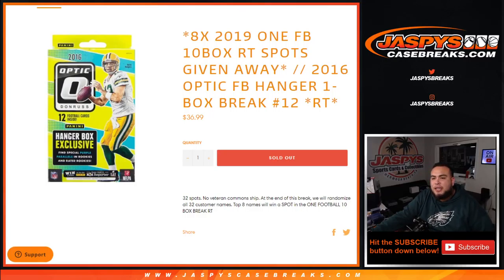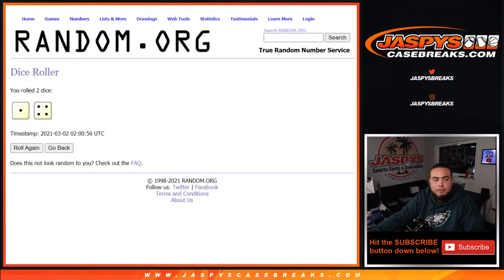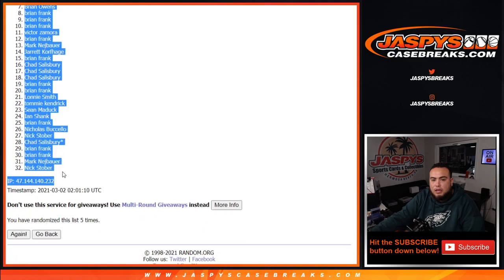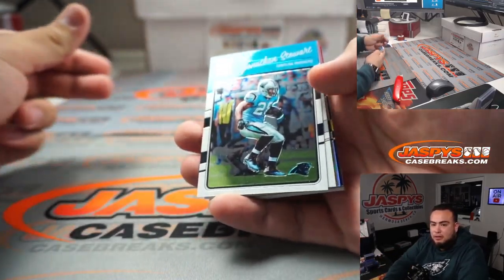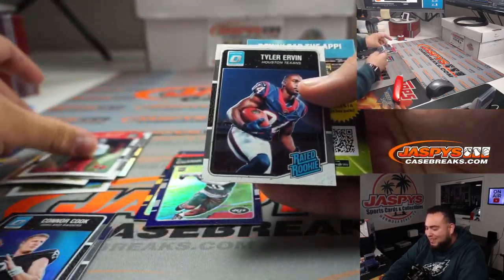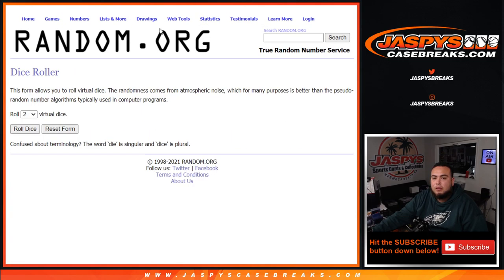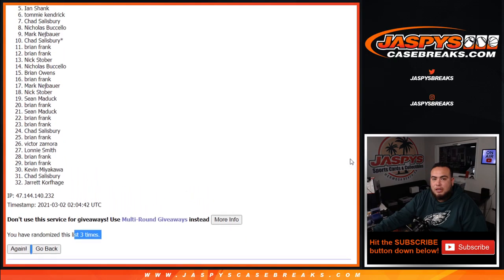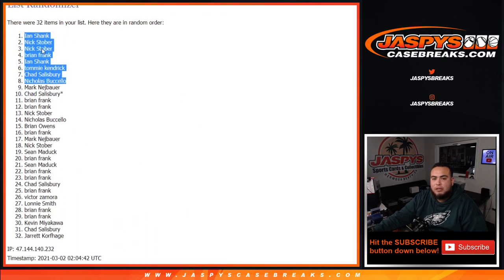M. 3/1/21 - *8X 2019 ONE FB 10BOX RT SPOTS GIVEN AWAY* // 2016 Optic FB Hanger 1-Box Break #12 *RT*